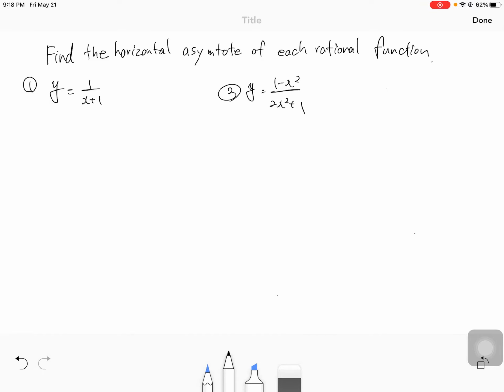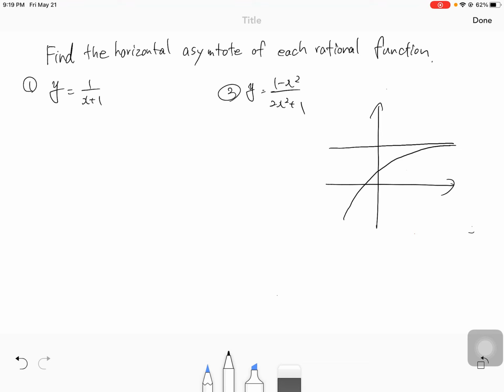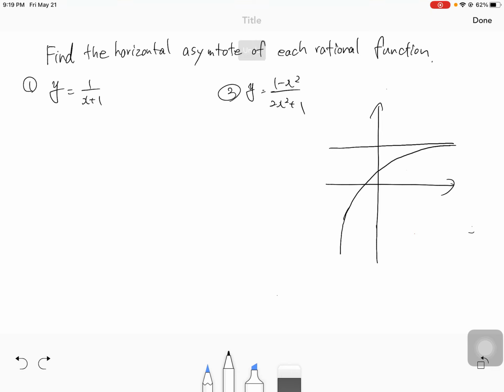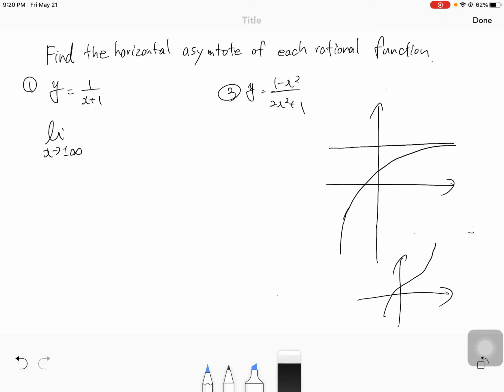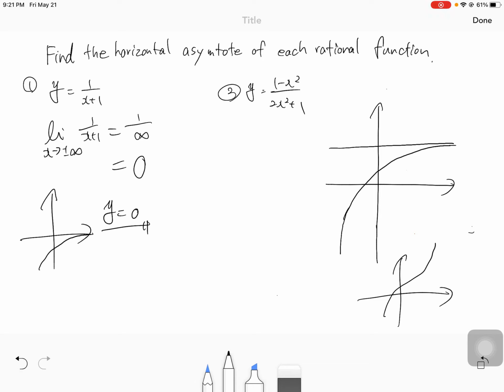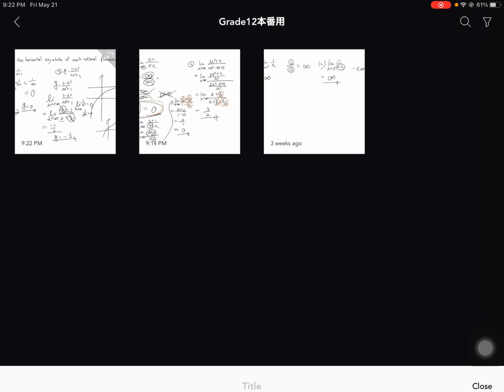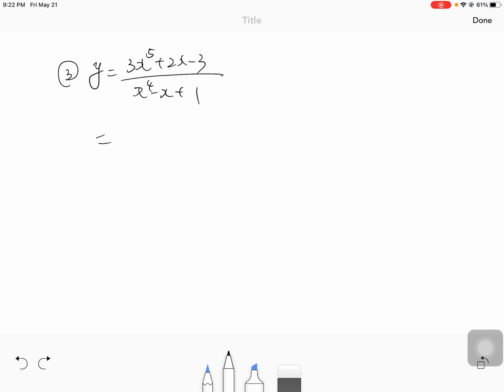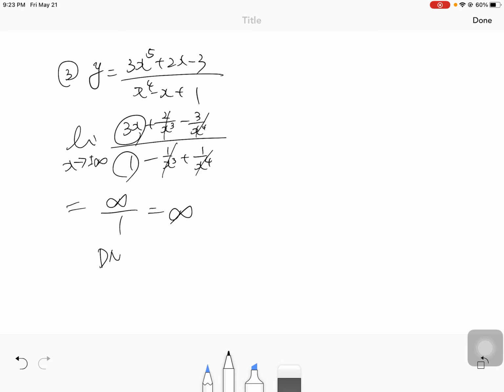Limits | horizontal asymptote of rational functions AP Calculus AB